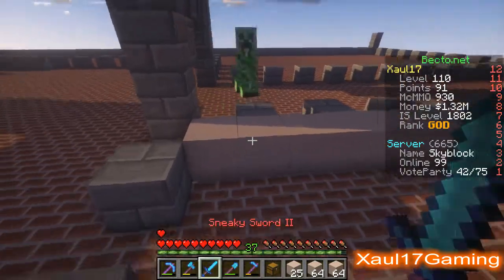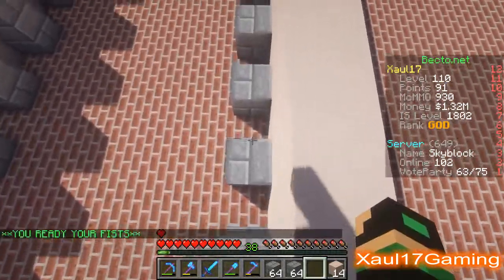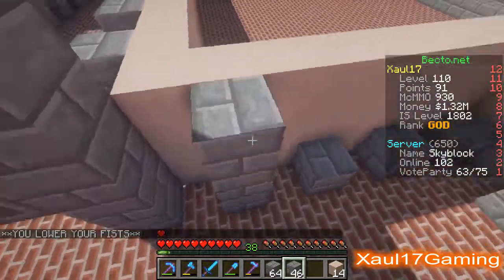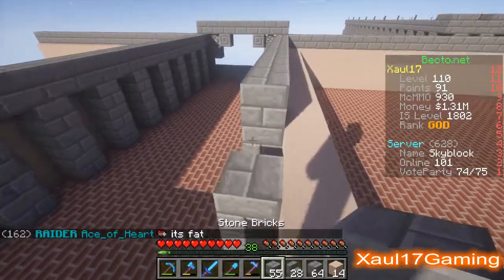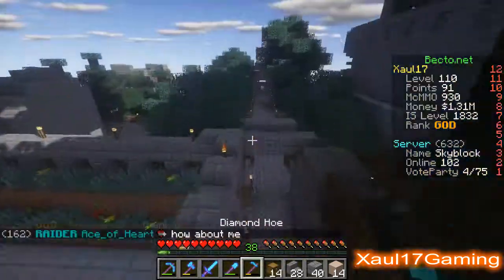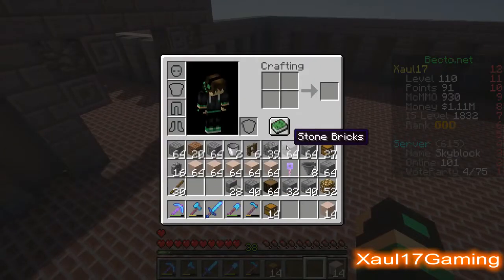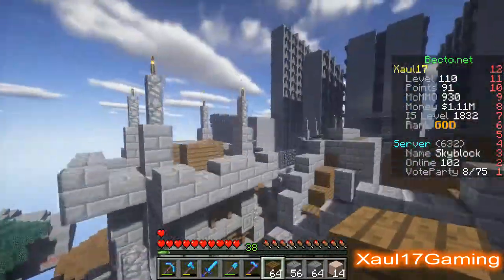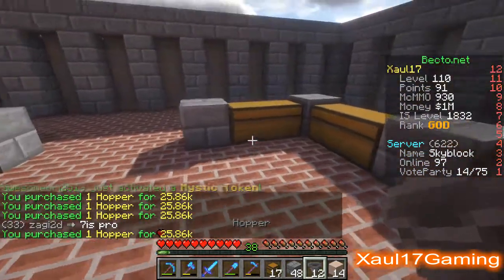Starting the Cactus Farm! - Becto Skyblock 04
In this episode, I begin construction on a very large cactus farm on my island. Also, I have a discussion about my experiences in Minecraft and how it was when I first started. Strap yourselves in, 'cause it's a building episode!

Server IP: play.becto.net